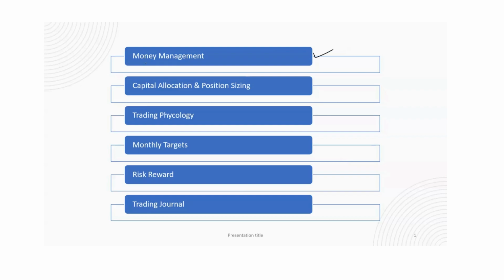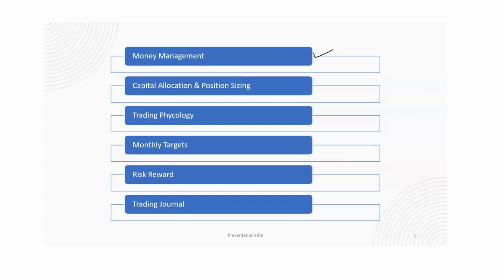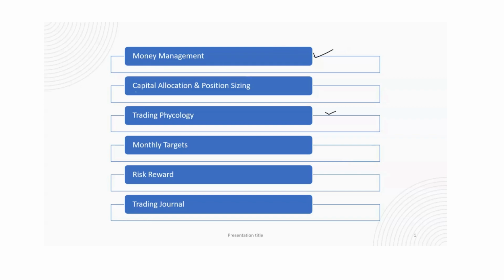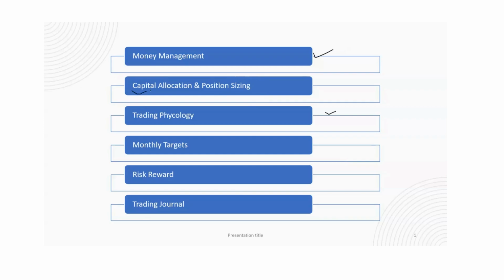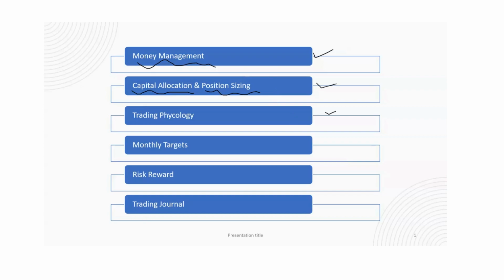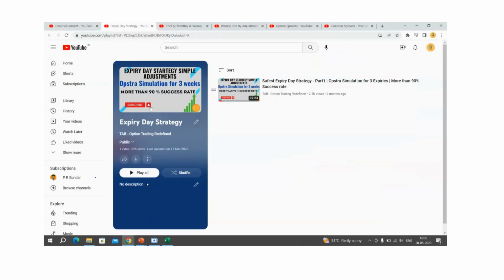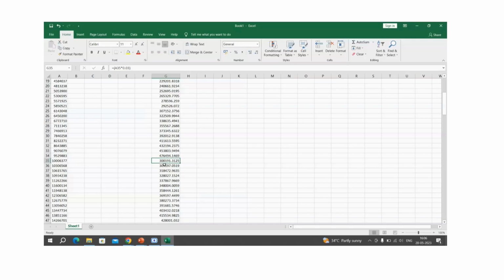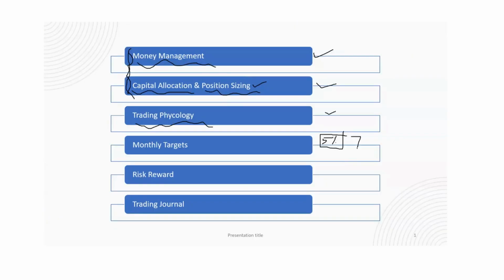Master the Option Trading Process | Follow Before Investing